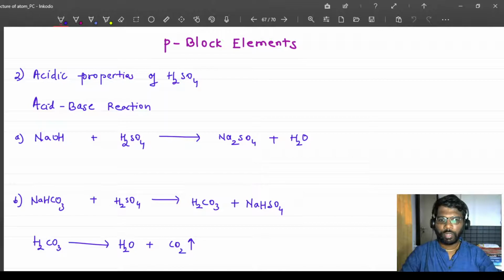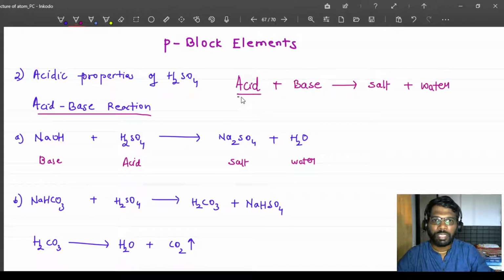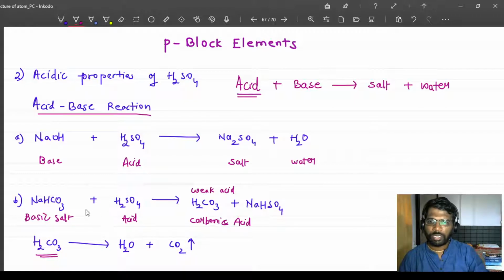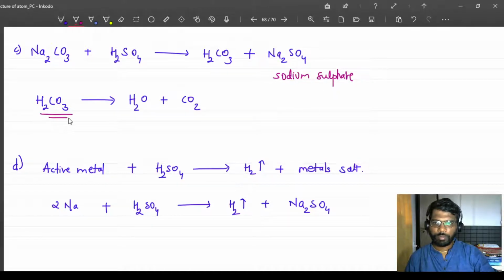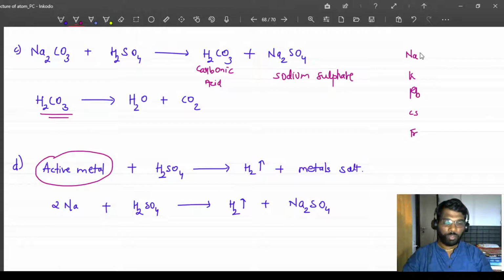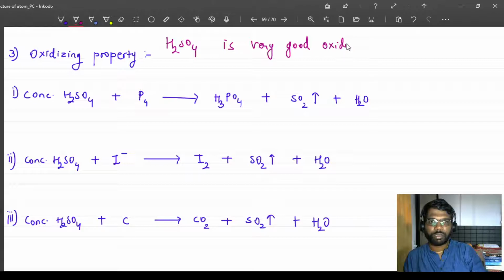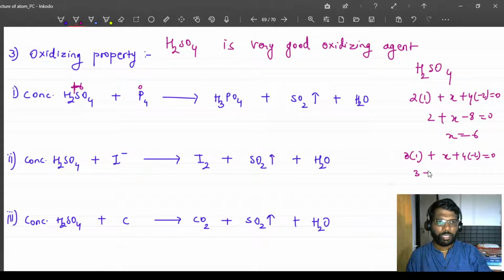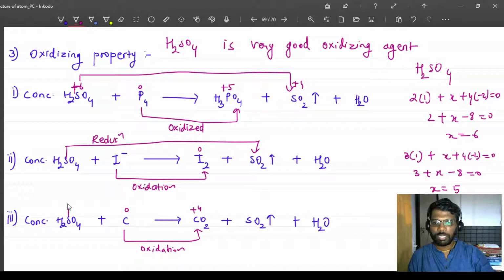p-Block elements | Lec-27 | Acidic & oxidising property of sulphuric acid | Grp-16 | Indresh Naik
p-Block elements | Lec-27| Acidic & oxidising property of sulphuric acid | Grp-16 | Indresh Naik | Prabhu Classes